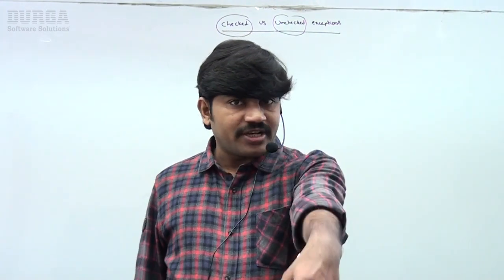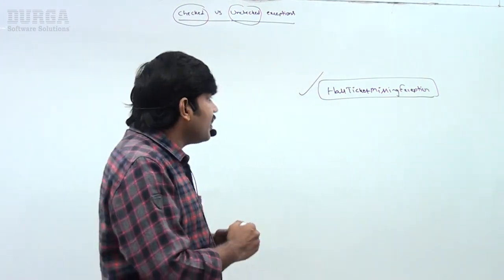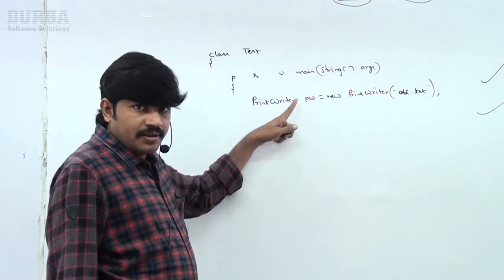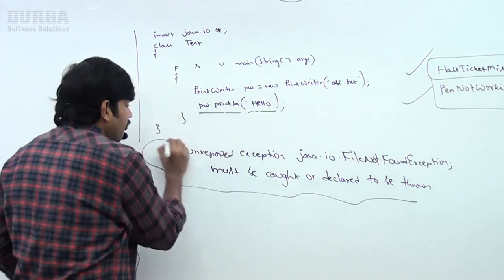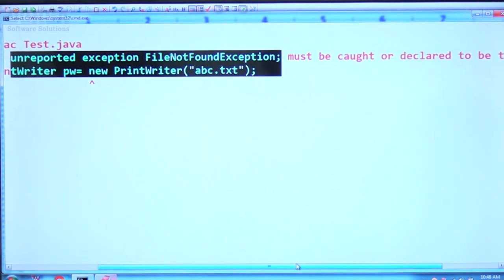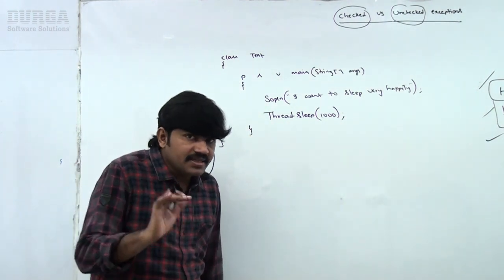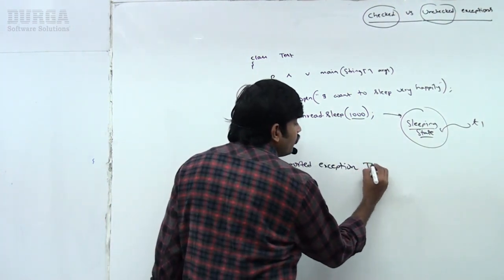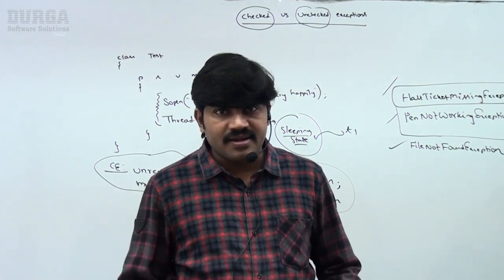JAVA Coding Series 2024 - 7 Difference between Checked and Unchekced Exceptions Part 1